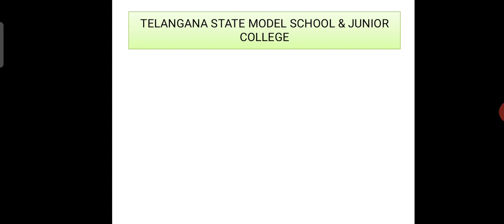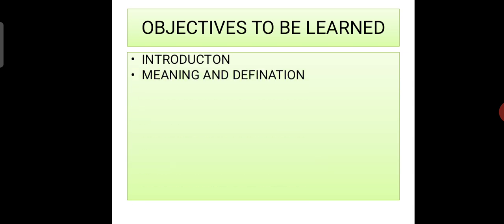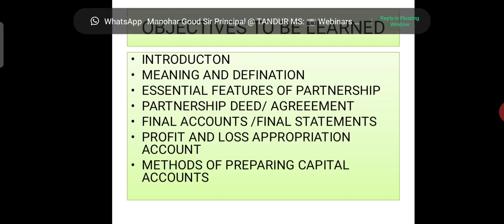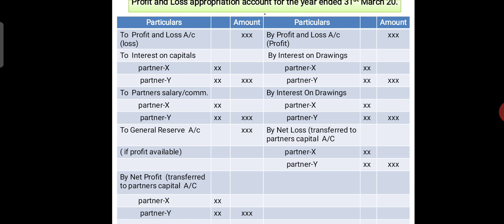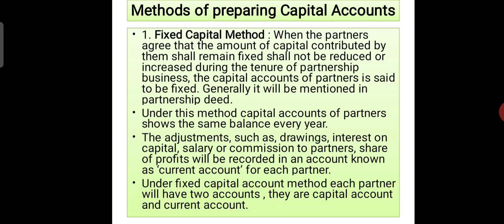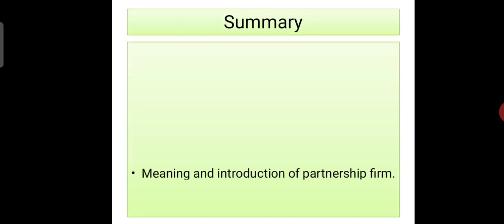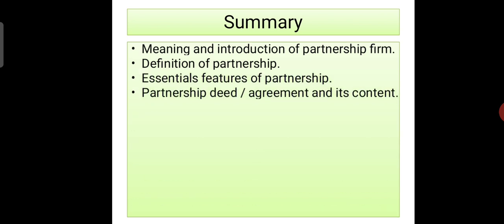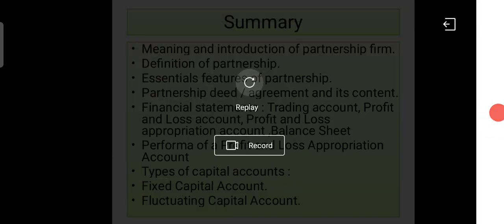# Basics of Partnership Accounts /Class12/CEC-II year /Accountancy/Introduction/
partnership Accounts introduction and Accounting and Accounting entry